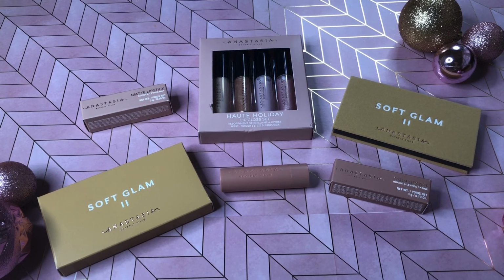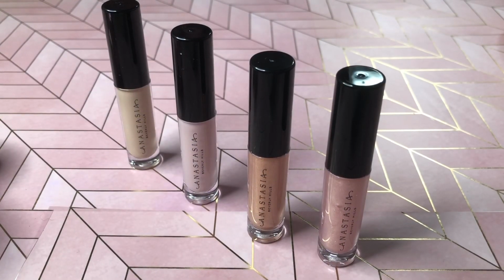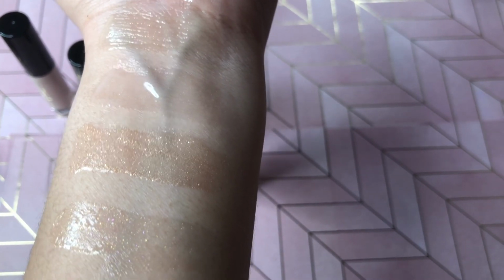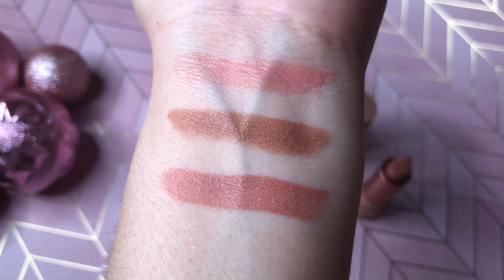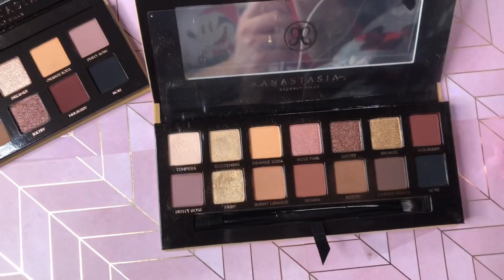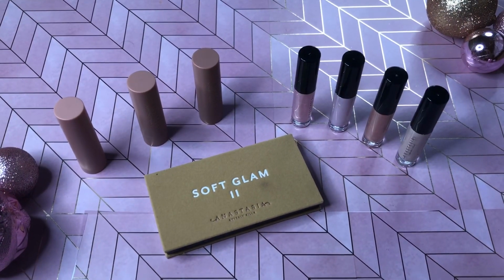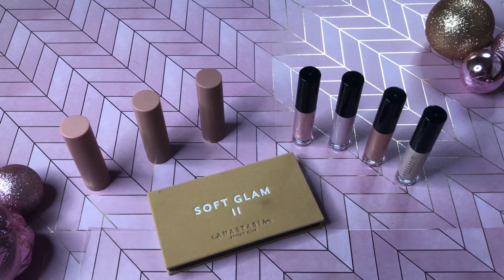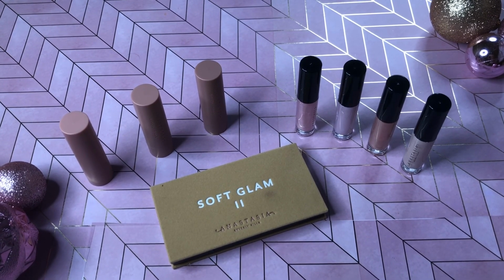Diving into Holiday 2020: Anastasia Beverly Hills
This time I am back with another edition of Holiday goodies -- 2020 Holiday releases. In this video I'll be going over Anastasia Beverly Hills Holiday releases.